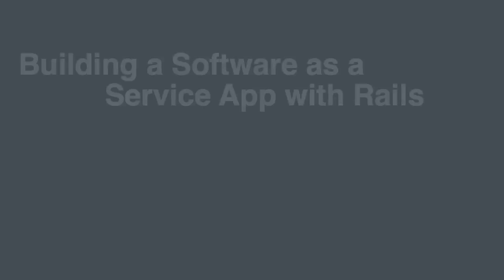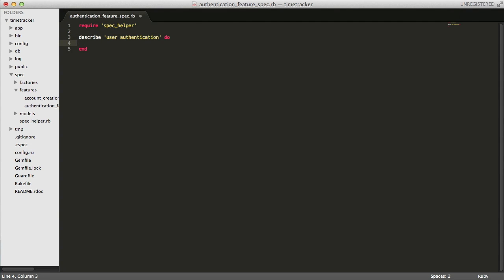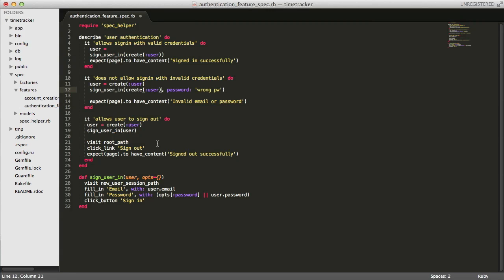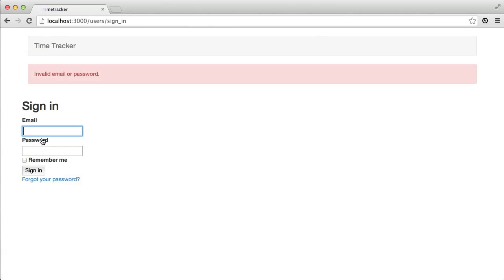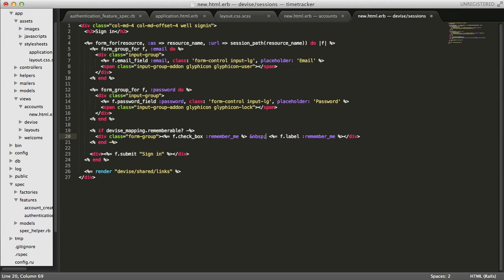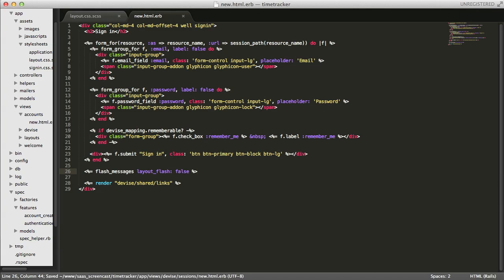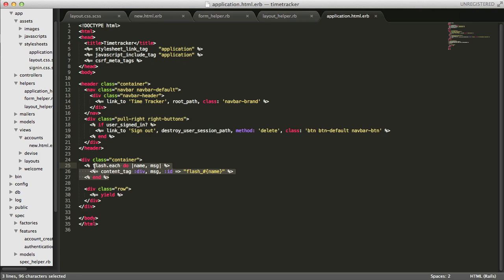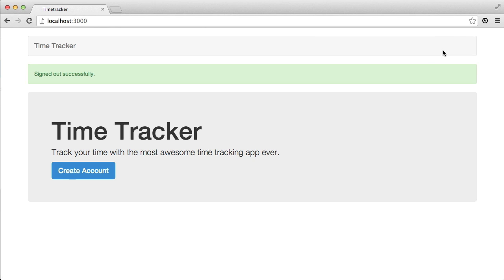Building a SaaS App with Rails #06 - User Sign in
In this series, I will show how to build a multi tenant SaaS (similar to Harvest or Basecamp) with Ruby on Rails and Postgresql.

In Episode #6, we will:
- Spec out Sign in Feature
- Implement with Devise
- Style Sign in

If you have any comments or feedback please let me know.